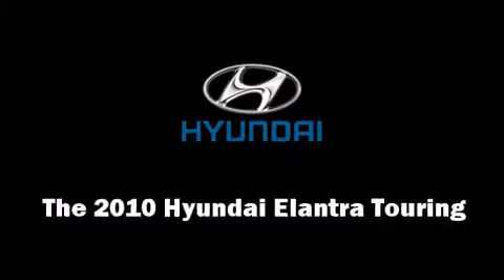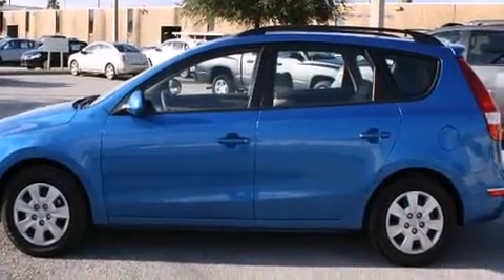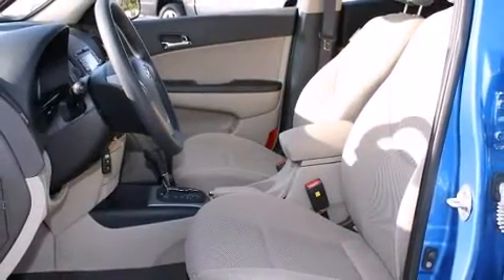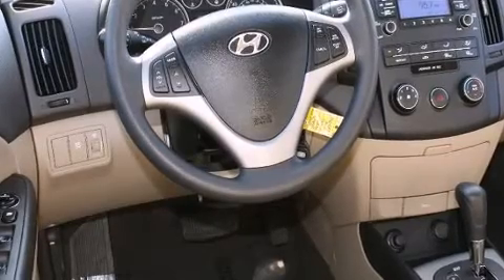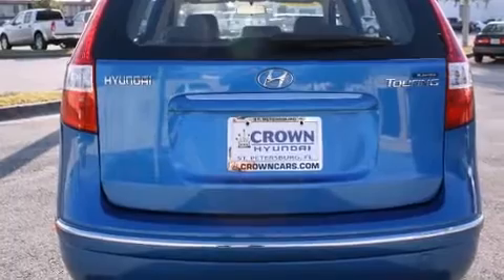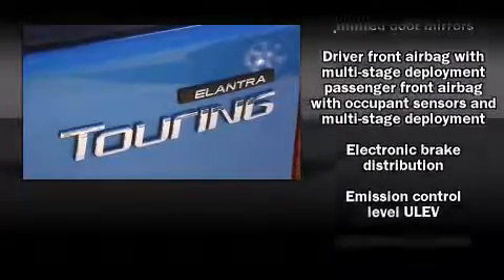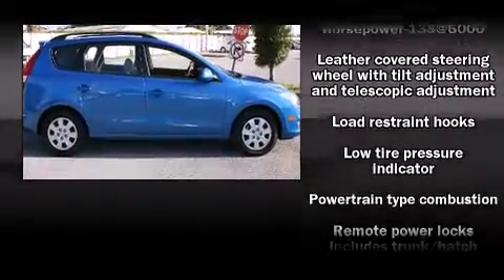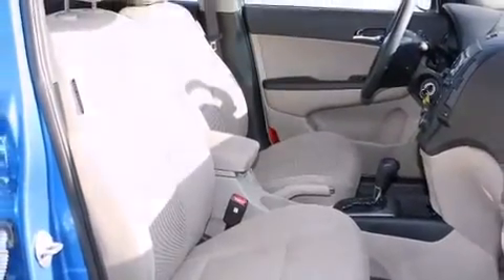2010 Hyundai Elantra GLS in St. Petersburg, FL 33714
Crown Hyundai
5301 34th ST. N.

Discerning drivers will appreciate the 2010 Hyundai Elantra touring. It features a front-wheel-drive platform, an automatic transmission, and a 2 liter 4 cylinder engine. Hyundai infused the interior with top shelf amenities, such as: delay-off headlights, adjustable headrests in all seating position an outside temperature display, tilt steering wheel, heated door mirrors, power windows, and more. Storage solutions are integrated throughout the interior, demonstrating thoughtful attention to detail You and your passengers will enjoy the stereo system, which includes a CD player with MP3 capability, and 6 speakers, providing excellent sound throughout the cabin. Hyundai also prioritized safety and security by including: dual front impact airbags with occupant sensing airbag, front SIDE impact airbags, traction control, brake assist, anti-whiplash front head restraints, a panic alarm, and 4 wheel disc brakes with ABS. Various mechanical systems are monitored by electronic stability control, keeping you on your intended path. We pride ourselves in the quality that we offer on all of our vehicles. Please don't hesitate to give us a call.